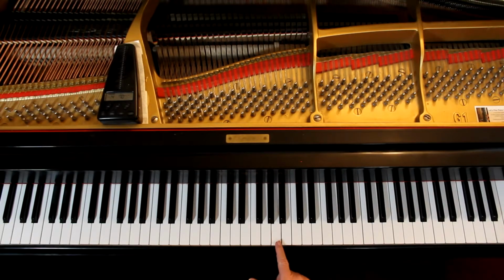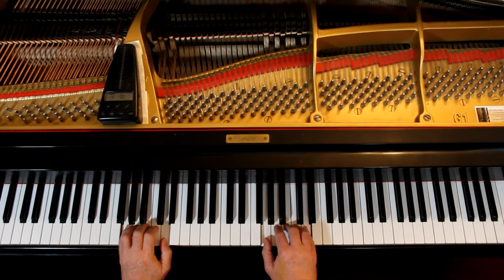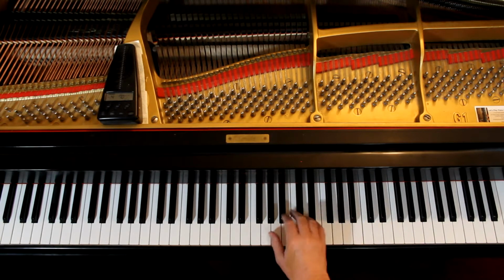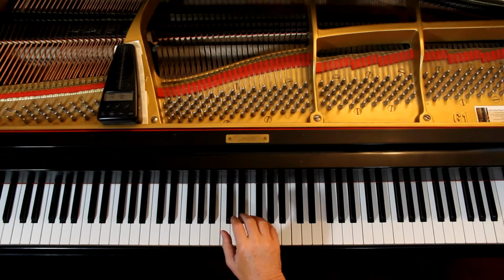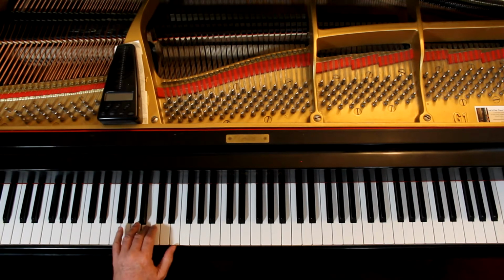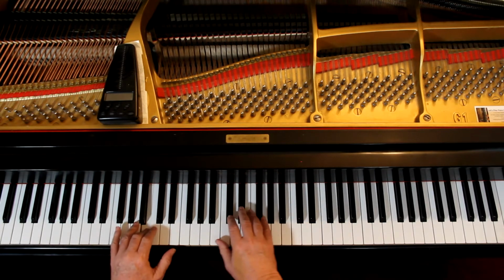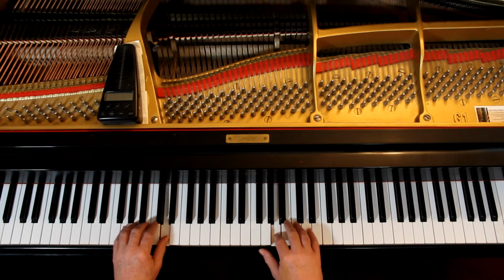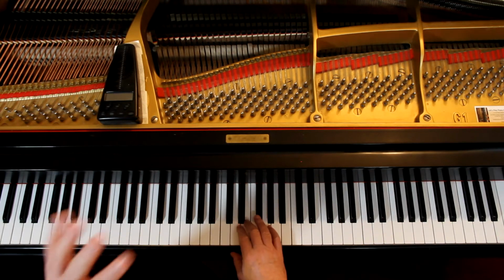Alfred's Basic Adult Popular Hits Level 1, Page 9, A Teenager In Love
An in-depth piano lesson on how to play A Teenager In Love in Alfred's Basic Adult Popular Hits Level 1, Page 9.
by Pomus and Shuman

Things to Remember - 0:00
Play with Me - 6:23

Metronome = 70